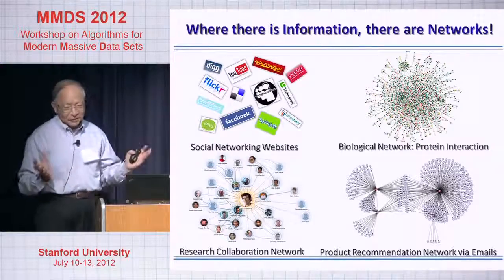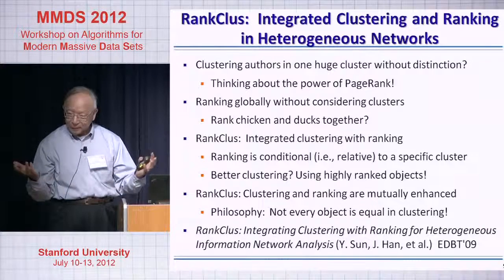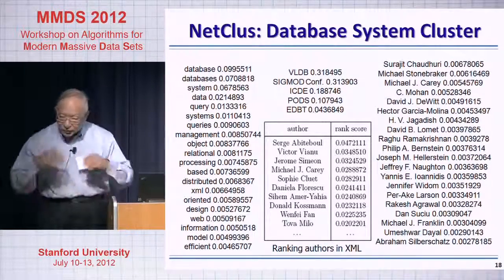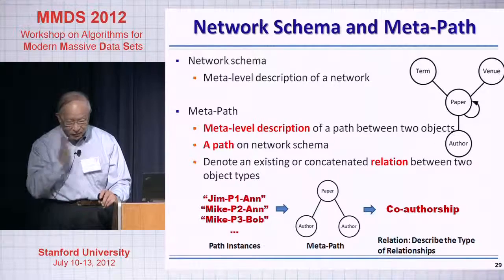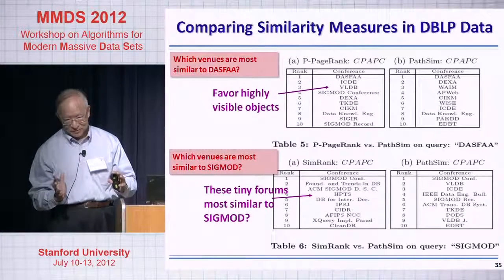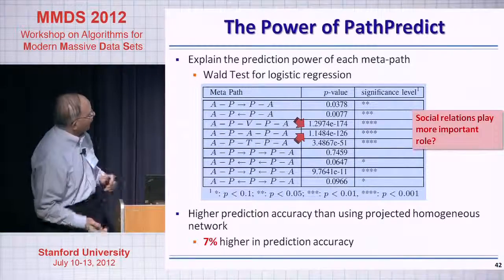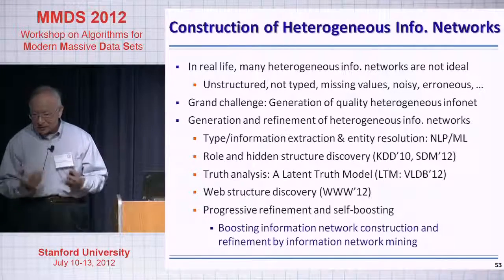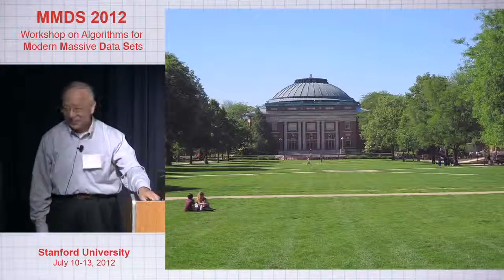A Meta Path Based Approach for Similarity Search and Mining, Jiawei Han, University of Illinois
Objects in the real world are interconnected, often forming complex heterogeneous but structured or semi-structured in-formation networks. Diﬀerent from many studies on social networks where friendship networks or web page networks form homogeneous information networks, heterogeneous in-formation networks reﬂect complex and structured relation-ships among multiple typed objects. For example, in a uni-versity network, objects of multiple types, such as students, professors, courses, departments, and multiple typed rela-tionships, such as teach and advise are intertwined together, providing rich information.

We explore methodologies on mining such structured infor-mation networks and introduce meta path-based approach for similarity search and mining of heterogeneous informa-tion networks. We show that structured information net-works are informative, and link analysis on such networks becomes powerful at uncovering critical knowledge hidden in large networks. The tutorial will present a few examples with this new methodology and suggest some promising re-search directions.